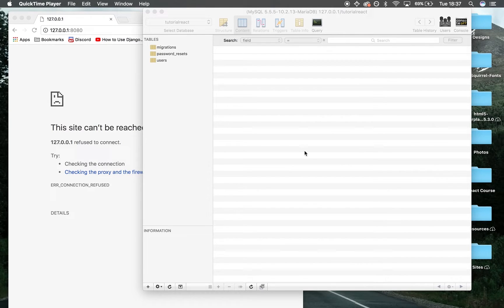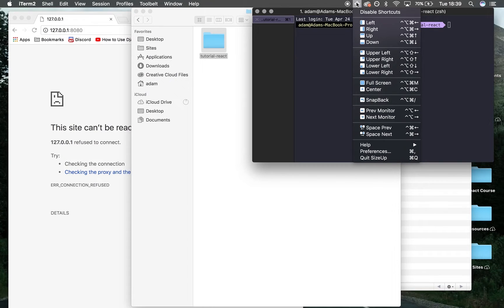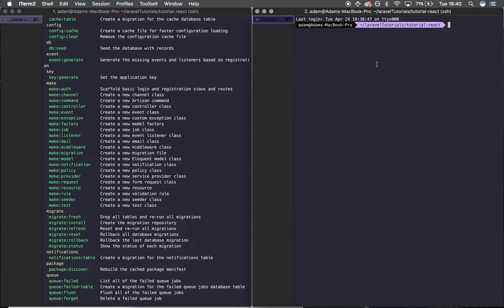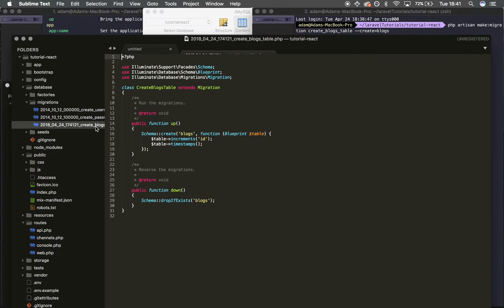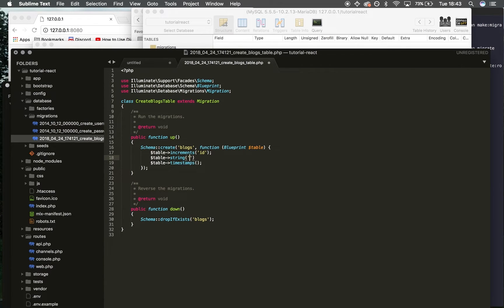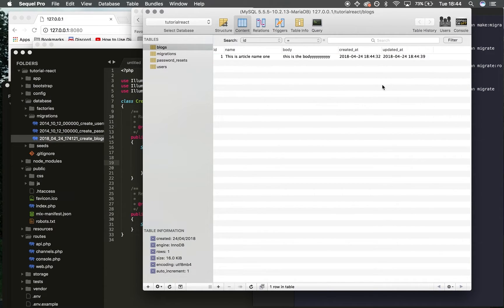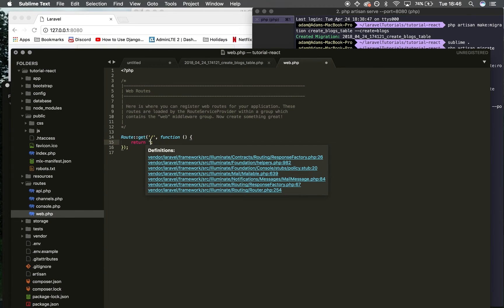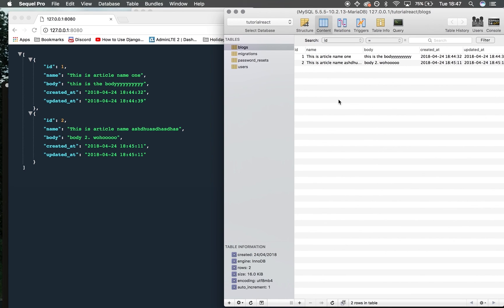Laravel 5.6 with React.js & MySQL Tutorial: Episode 3 | Migration, table and displaying data -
In this quick tutorial, I will be showing you how to create a migration file and also create a table. We can then display this data on the front end of our website.

This is the starting point of our API which will need to be used to interact with React.

(no SPAM)